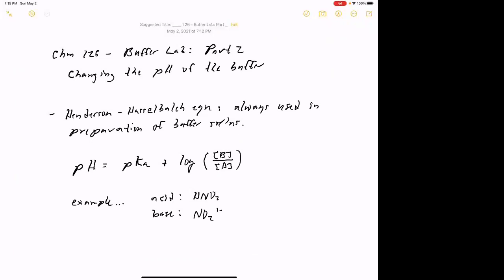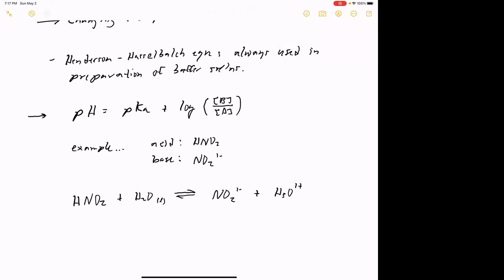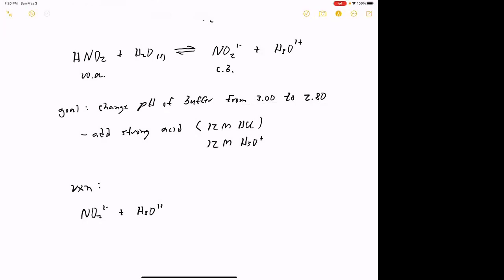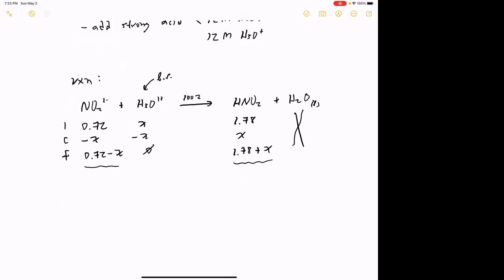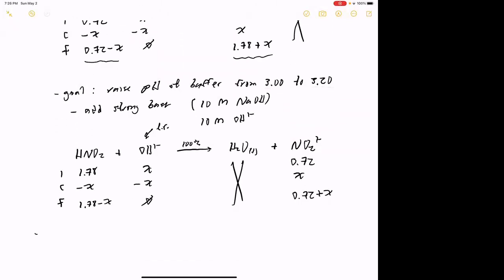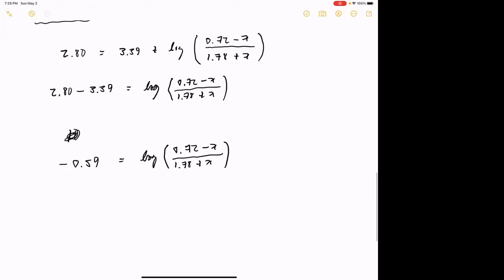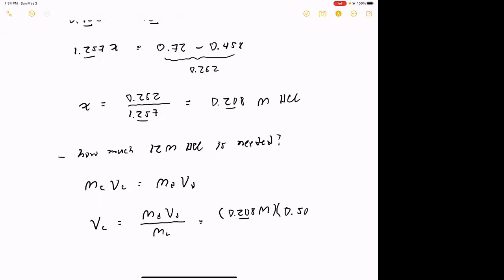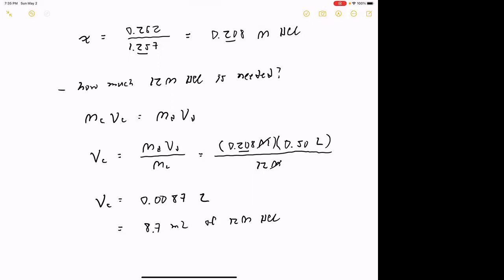CHM126 Buffer prep- part 2